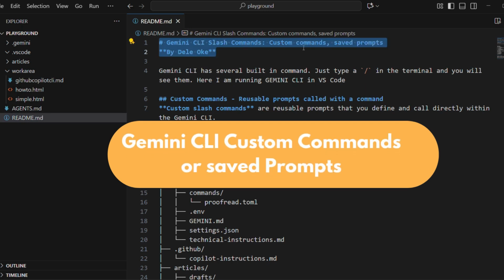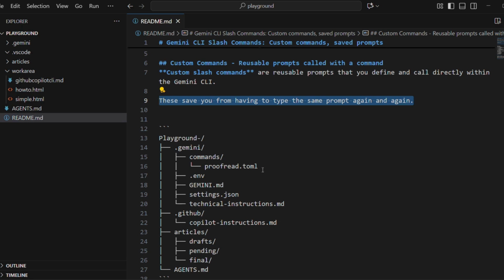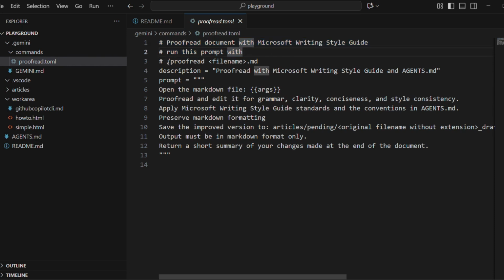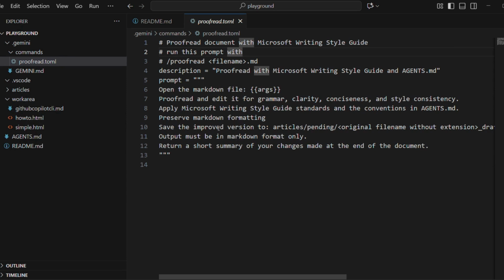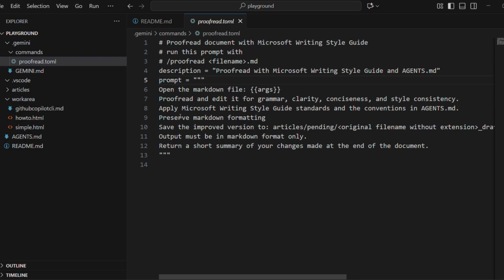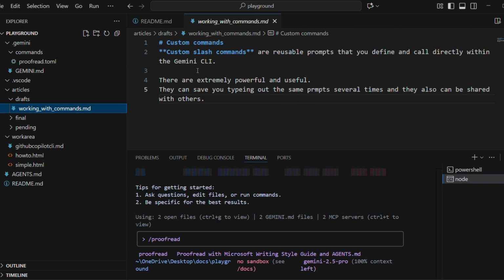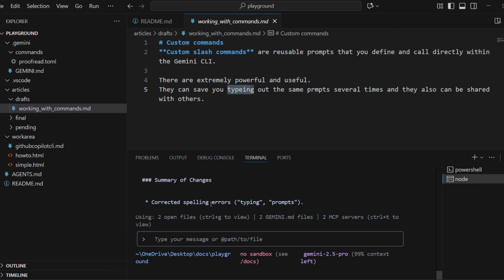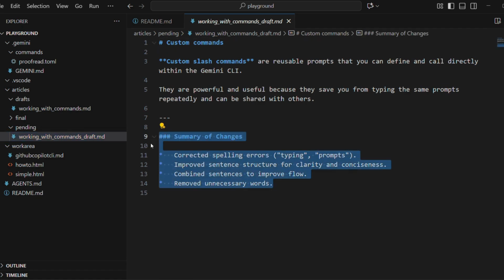How to create Custom Slash Commands & Saved Prompts for Faster Development in Gemini CLI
Unlock the full potential of the Gemini CLI by learning how to create and utilize custom slash commands and saved prompts! In this comprehensive tutorial [00:00], we'll walk you through the process of defining reusable prompts directly within your Gemini CLI to dramatically speed up your workflow [00:36].

Discover how to:

- Navigate the Gemini CLI terminal and explore built-in commands [00:13].

- Structure your project to easily integrate custom commands [00:52].

- Write powerful TOML command files with variables for dynamic actions, like proofreading an article [01:50].

- Set up global or project-specific commands for maximum flexibility [00:52].

- Optimize your workflow by avoiding repetitive typing with custom prompts [00:46].

- Understand and leverage agents.md for consistent agent behavior [06:46].

Whether you're looking to automate tasks, apply writing style guides, or streamline your development process, this video provides practical examples and clear instructions to enhance your productivity with Gemini CLI.

TIME STAMPS
0:00 Introduction
0:05 Builtin commands
00:37 Custom Slash Commands
00:57 Saved Prompts
01:11 .toml files
03:00 Passing variables
04:30 Running saved prompts
06:19 AGENTS.md
07:27 Increasing productivity

Sample Gemini CLI Custom Slash Command
# Proofread document with Microsoft Writing Style Guide
# run this prompt with
# /proofread filename.md
description = "Proofread with Microsoft Writing Style Guide and AGENTS.md"
prompt = """
Open the markdown file: {{args}}
Proofread and edit it for grammar, clarity, conciseness, and style consistency.
Apply Microsoft Writing Style Guide standards and the conventions in AGENTS.md.
Preserve markdown formatting
Save the improved version to: articles/pending/original filename without extension_draft.md (for example, sample.md - articles/pending/sample_draft.md).
Output must be in markdown format only.
Return a short summary of your changes made at the end of the document.

Further references
Gemini CLI Tutorial Series - Part 7 : Custom slash commands by Romin Irani